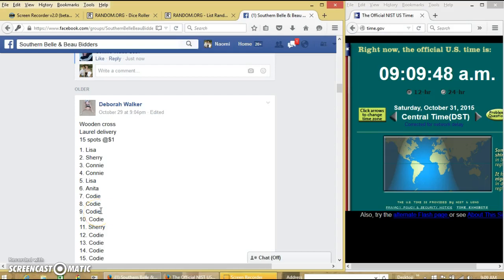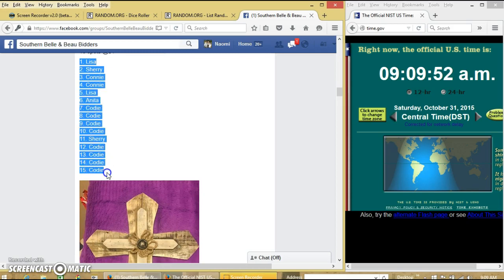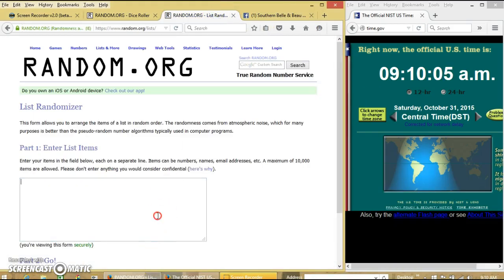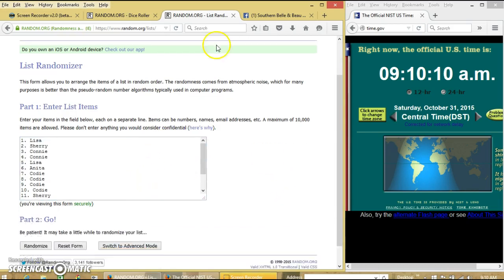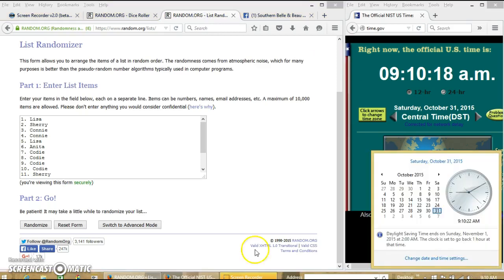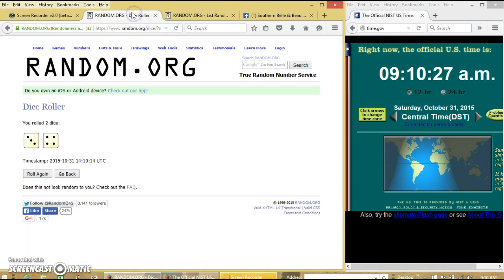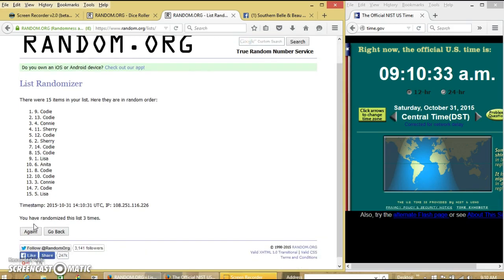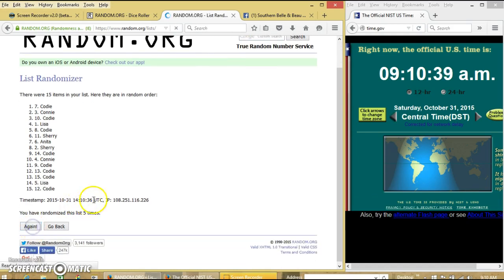Deborah's Cross 10/31/15